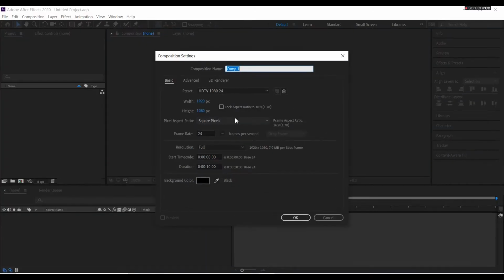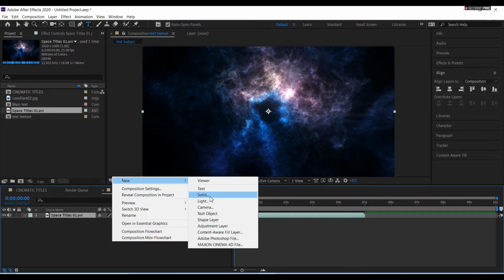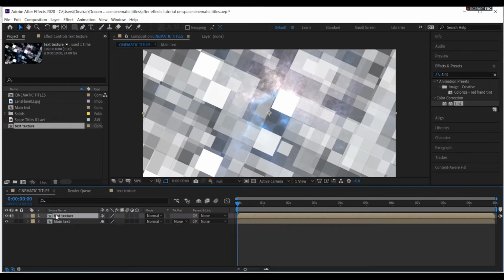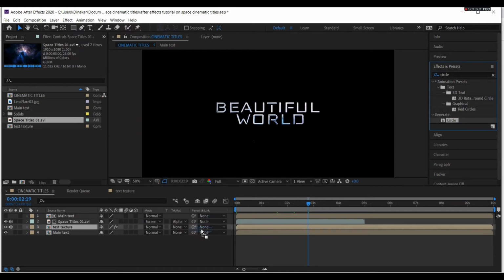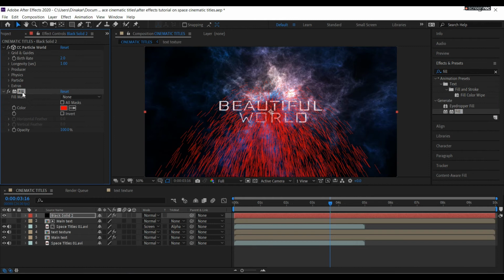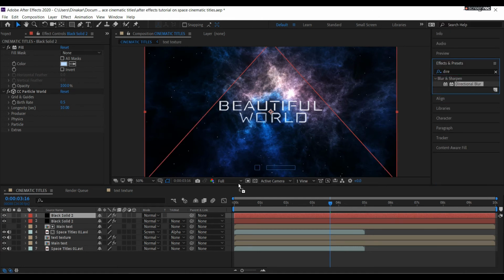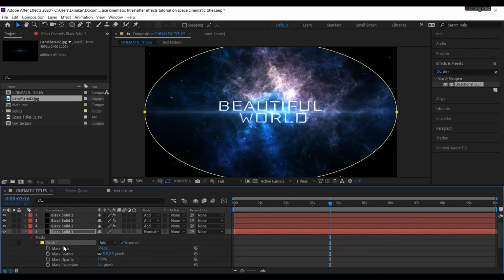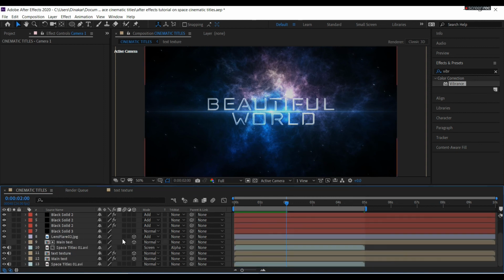Cinematic Space Titles|| After effects Tutorial